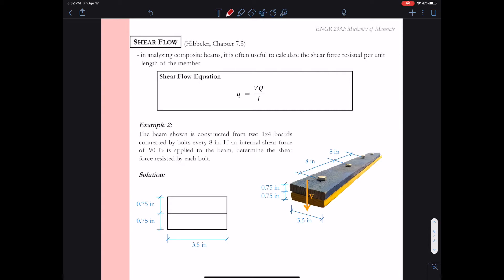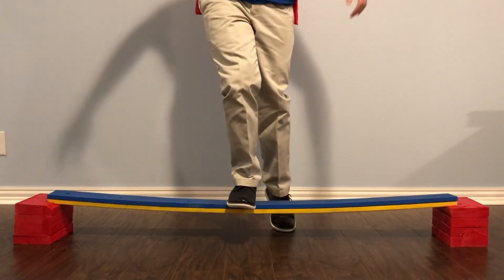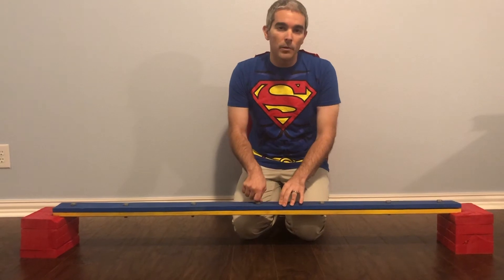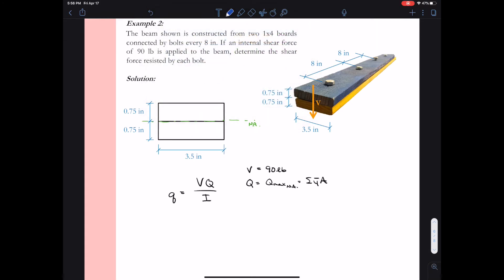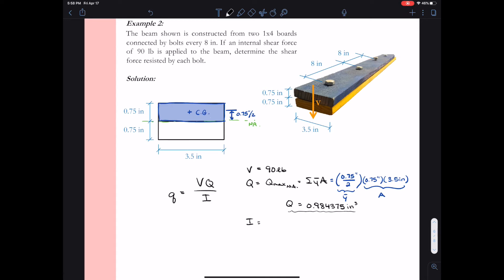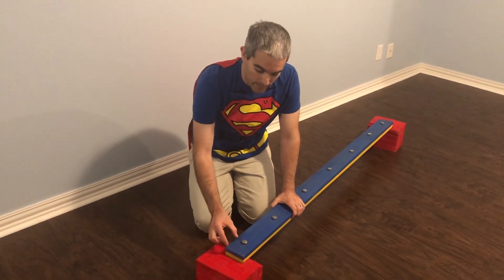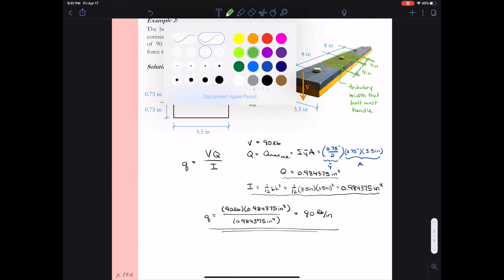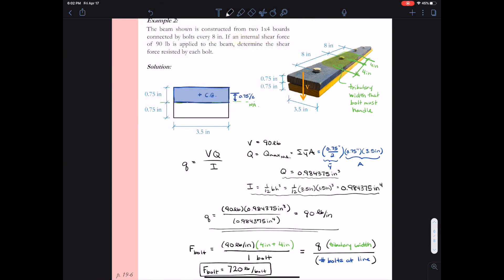V19-4 Shear Flow with Demonstration and Explanation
The video shows an example of a composite beam and determines the shear force resisted by each connector. In real composite design, it is important engineers calculate this shear force to make sure the composite system does not fail.